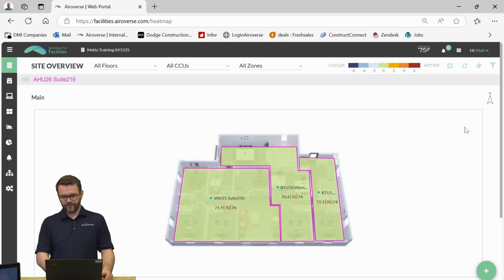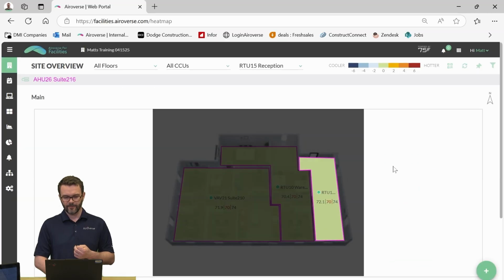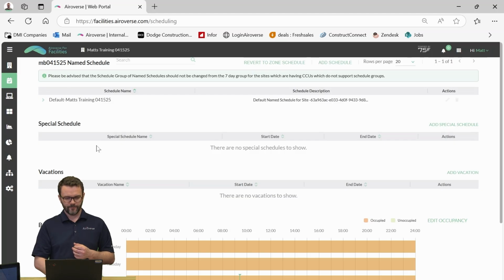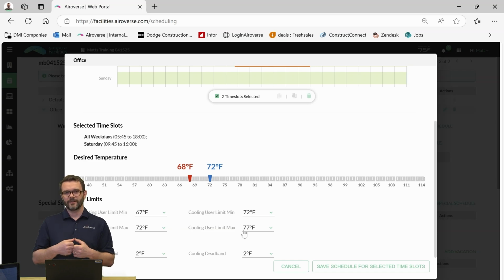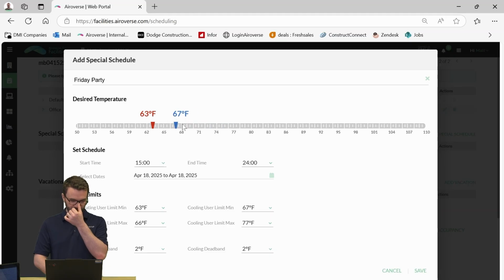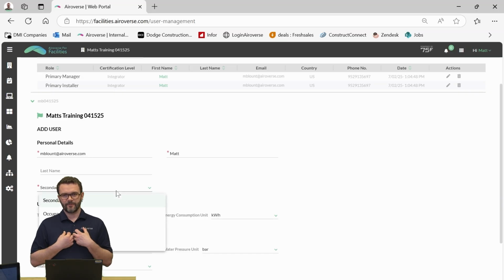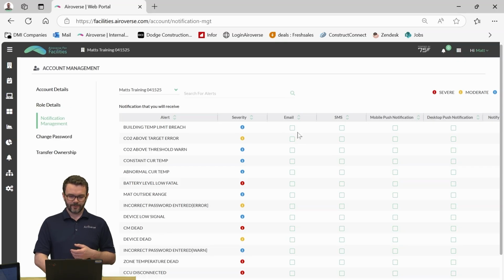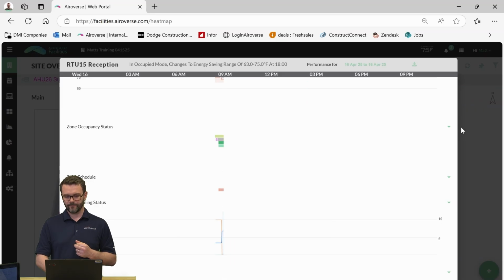Full Portal Walkthrough: Heat Maps, Scheduling, Alerts and Active Scan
In video 20 of the Airoverse Installer Level I Course, you will take a comprehensive tour of the Airoverse Portal to learn how to navigate heat maps, manage schedules, configure alerts, and use Active Scan for QR-based zone access.

00:00 - Introduction
00:21 - Heat Map Overview and System Data
01:00 - Filtering by Floor, CCU, or Zone
01:46 - Viewing Trend Data and Predefined Widgets
02:25 - Adjusting Date Ranges and Downloading Data
03:06 - Zone Settings and Overrides
03:31 - Heat Map Filters and Device Type Coloring
04:13 - Signal Strength Visualization
04:37 - Summary Tables and Bulk Overrides
05:37 - Scheduling Overview and Default Schedule
06:20 - Creating and Editing Custom Schedules
07:28 - Setting Occupied Periods and Setpoints
08:39 - Adjusting User Limits and Deadbands
10:04 - Applying Schedules to Zones
10:49 - Special and Vacation Schedules
12:56 - Avoiding Building Occupancy Edits
13:23 - User Management and Role Types
14:35 - Adding Users and Access Levels
16:04 - Notification Management and Alerts
17:12 - Enabling Email, Text, and Push Notifications
18:16 - Viewing and Managing Active Alarms
19:05 - Active Scan and QR Code Access
20:11 - Printing QR Codes for Zone Access

About Airoverse:
Airoverse is an easy-to-use Building Automation System (BAS) designed for commercial applications that optimizes energy efficiency while maximizing comfort. With the use of highly advanced control algorithms, Airoverse's platform offers wireless and cloud-based controls solutions that make building automation simple.